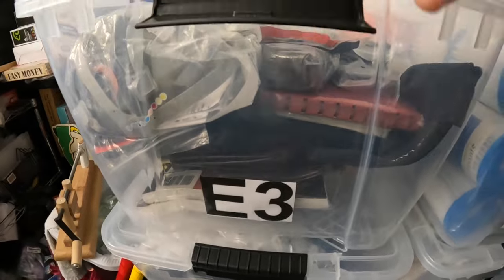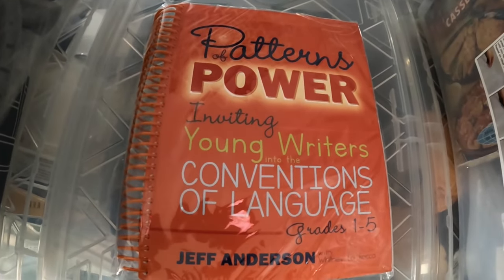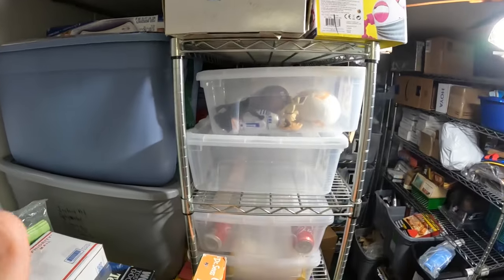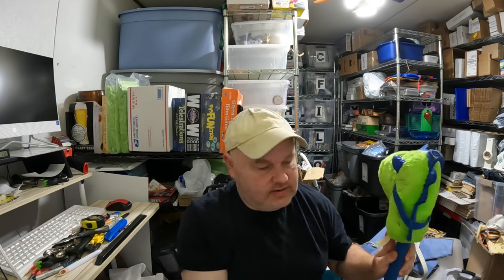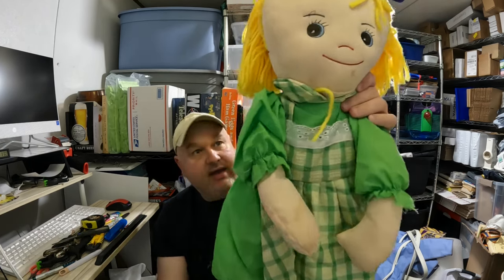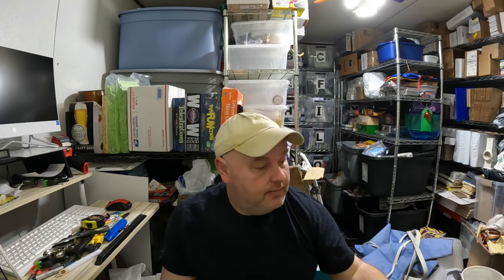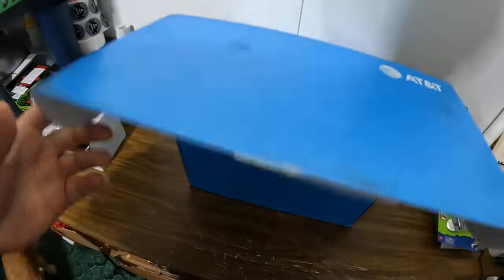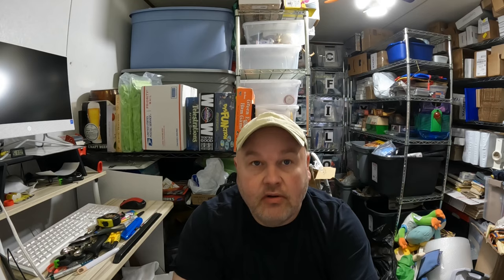Scrounging Trash For Ebay Inventory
My ebay store: